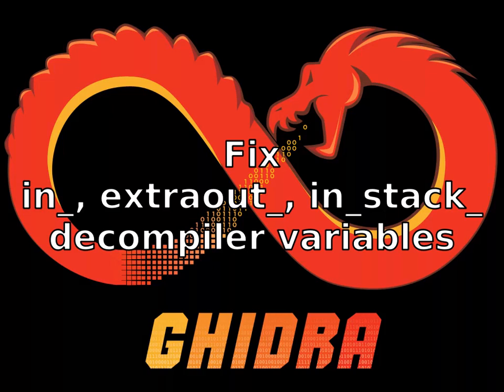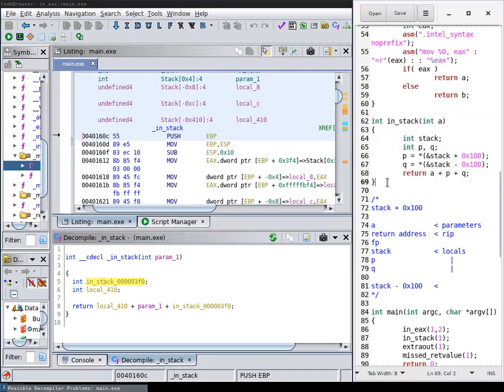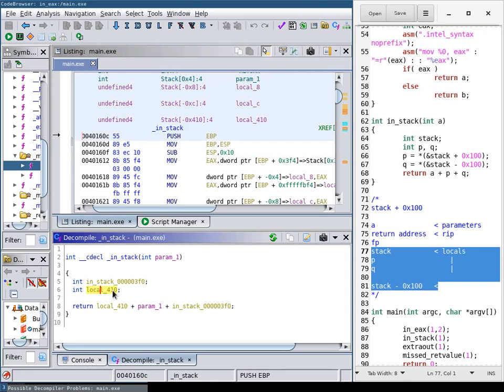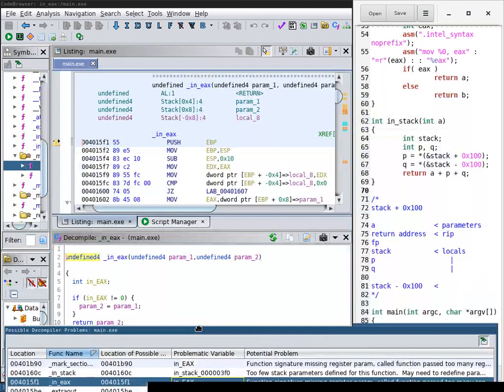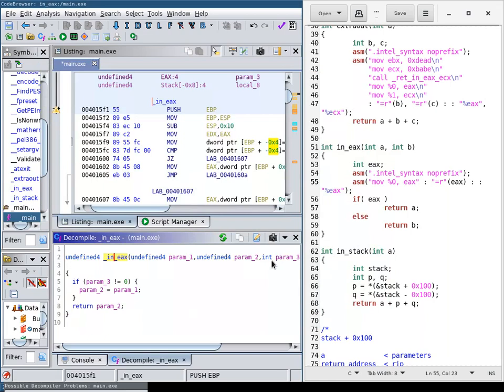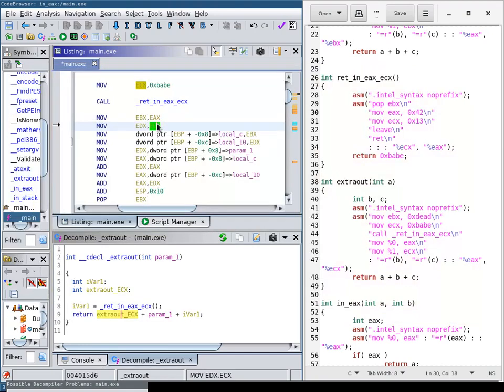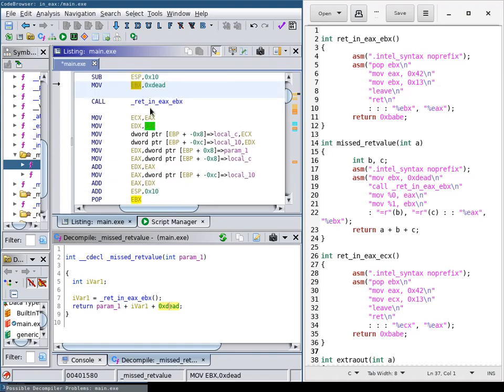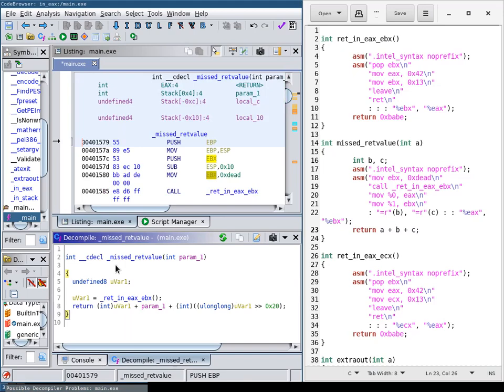Ghidra: Fix in_, extraout_, in_stack_ decompiler variables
Sometimes when the Ghidra decompiler can't determine where a value of a register or memory location is coming from it will use special prefixes when naming the decompiled variable, such as, in_, extraout_, in_stack_, to indicate these problems.
This video explains what these mean and how to fix them.